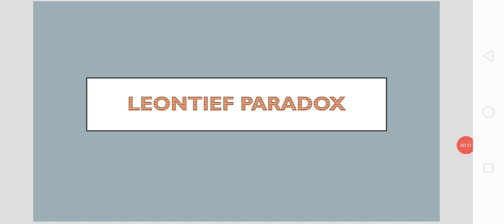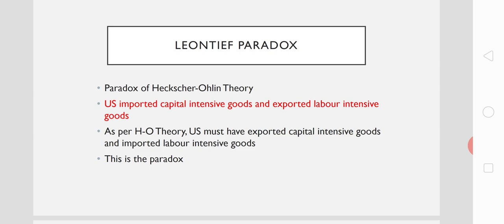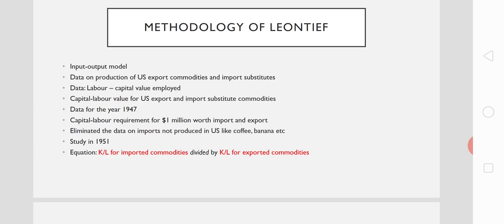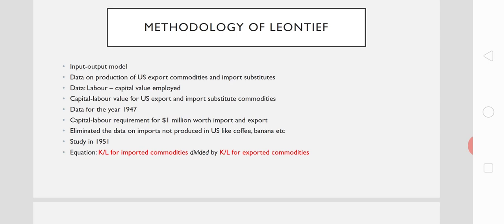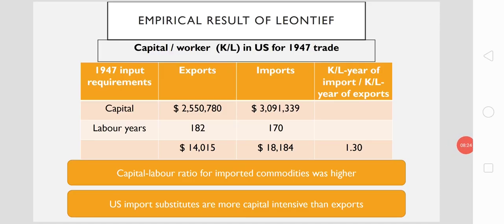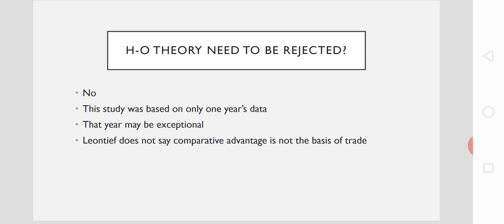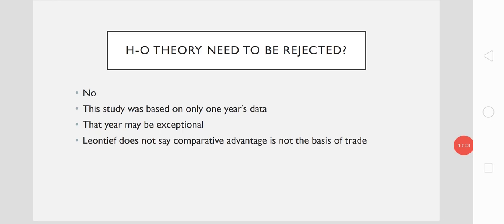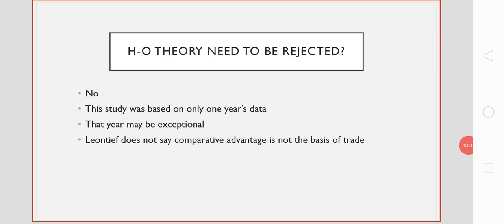Leontief Paradox explained